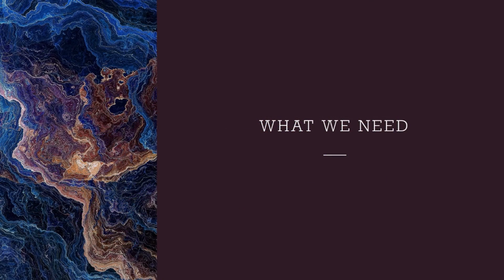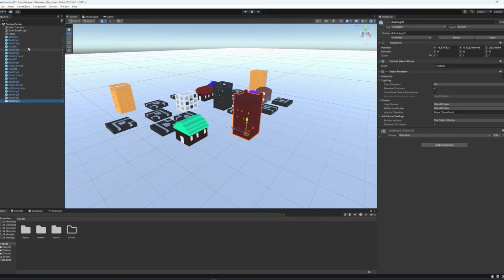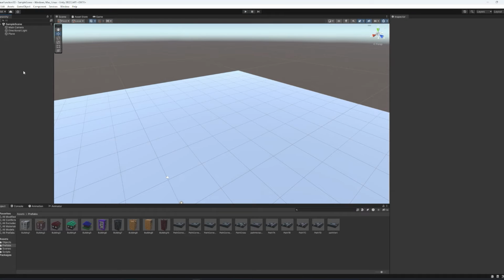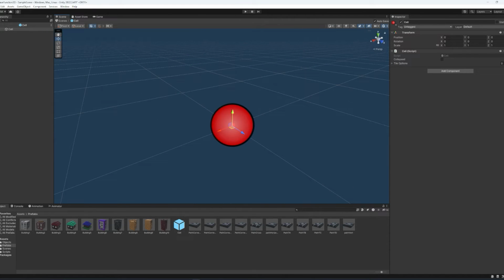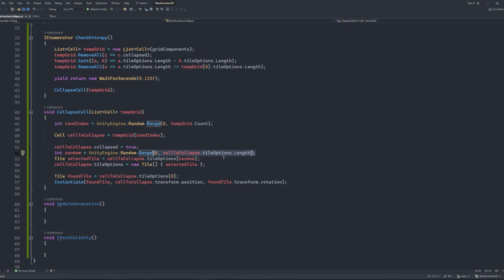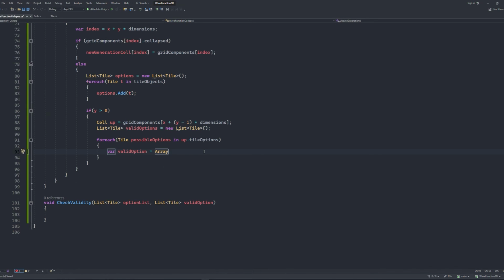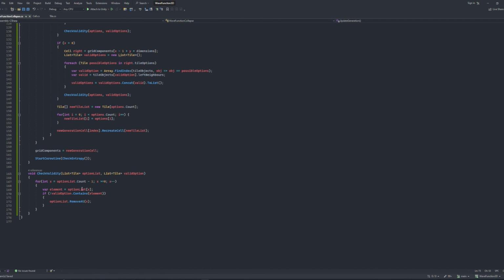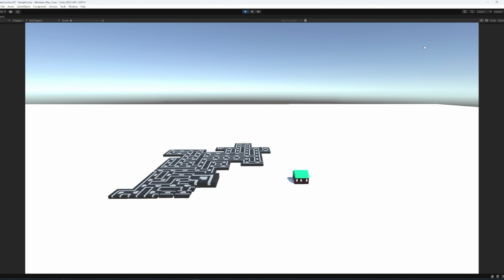Easy City Generator Tutorial for Unity!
Hey all! Here's the latest tutorial for the Wave Function Collapse algorithm in Unity 3D.